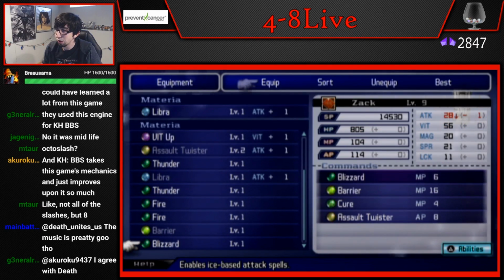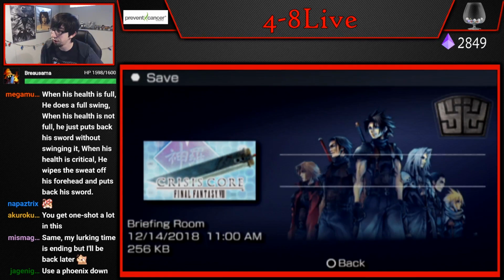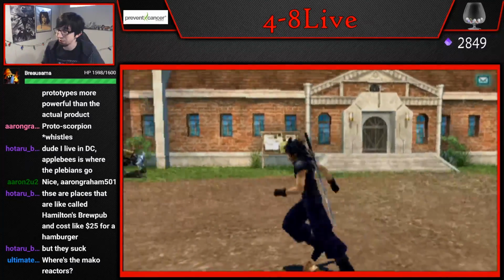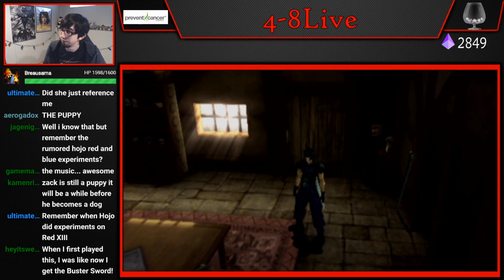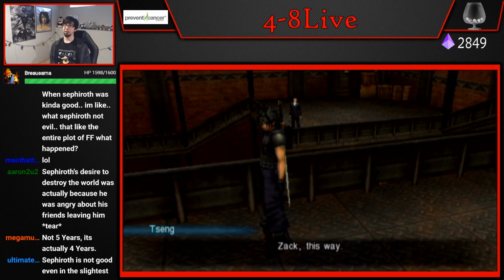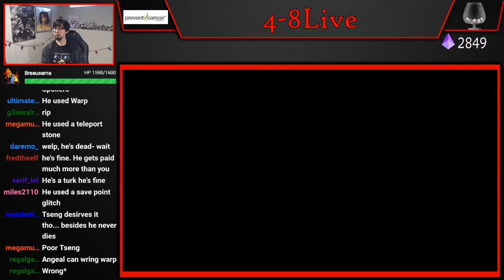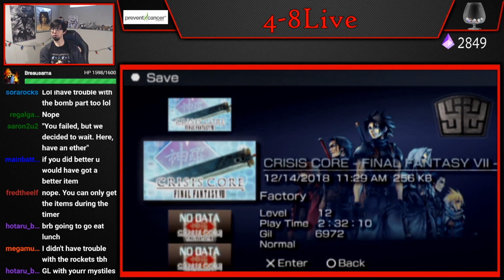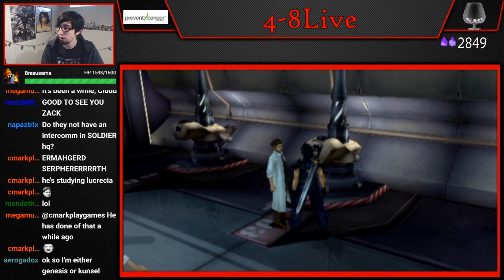Let's Play Crisis Core: Final Fantasy VII (Part 3) [4-8Live]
every Friday at 8:30am EST.

YouTube episodes of this series will release every Monday Tuesday Wednesday and Thursday at 5:30pm EST.

4get the h8rs. Always.

4-8Productions